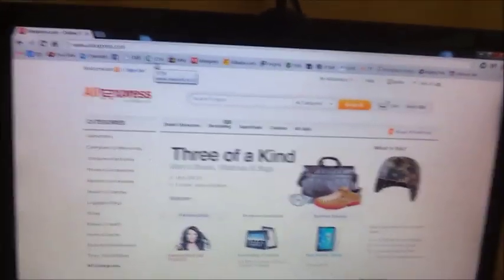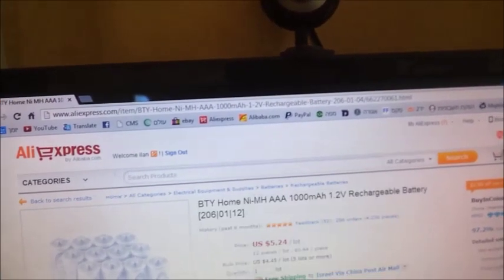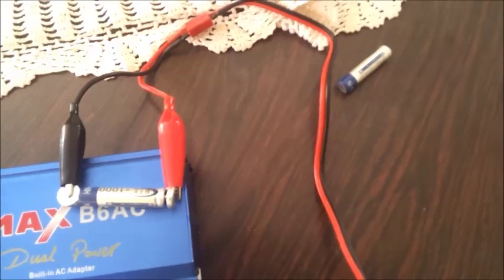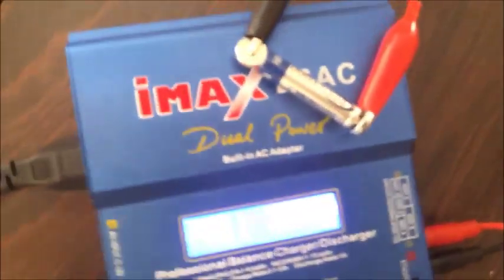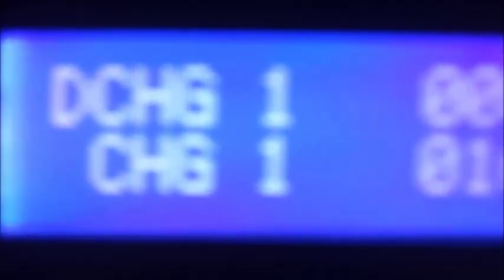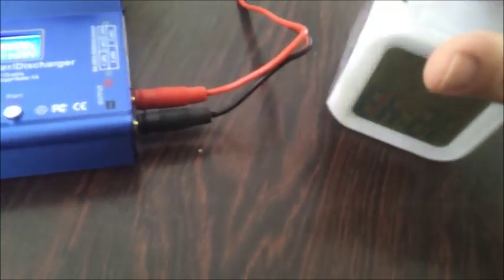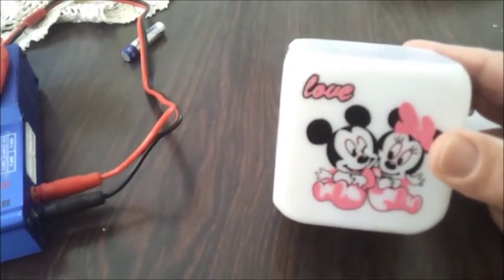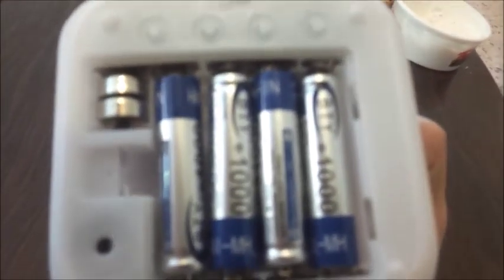BTY AAA battery test 1000mah gives 116 mAh !! don't buy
i ordered 1000mah NI MH 1.2v batteries and test it. it gives maximum of 100mah drain current, and get maximum of 116 mah charge.
don't buy this batteries !!!

this is the store where i bought it:
if you need me to test for you batteries from any kind, you can send me a example and i will test it for free !!
i have all the equipment needed, and a good knowledge and experience with batteries.